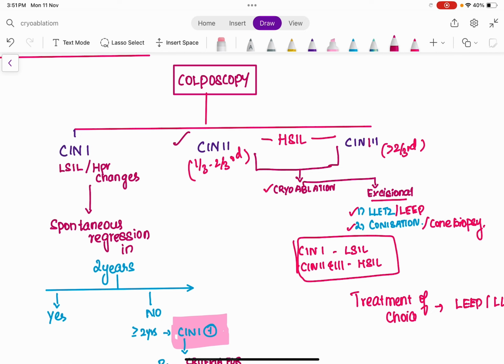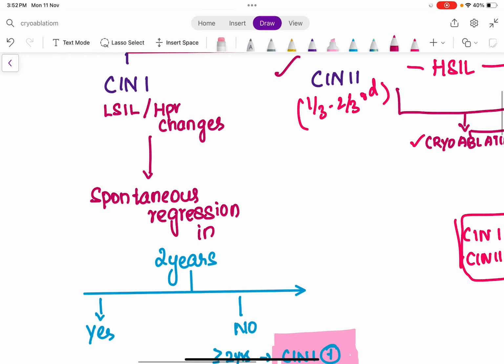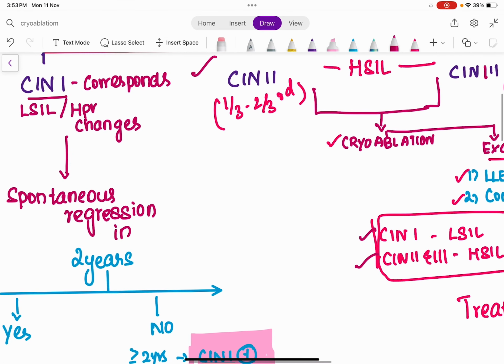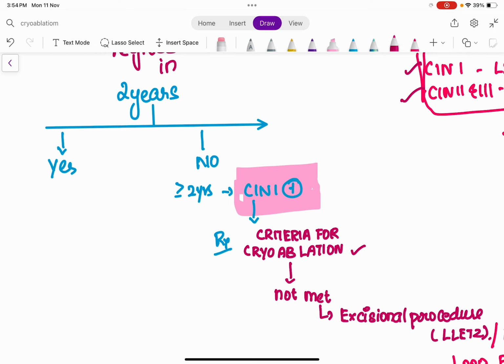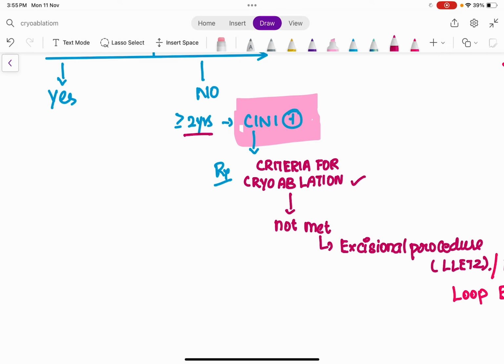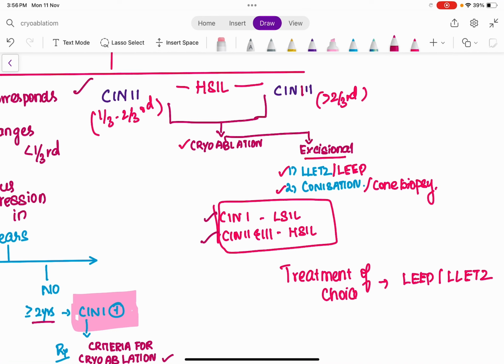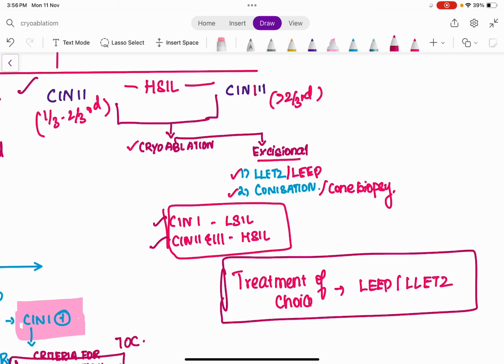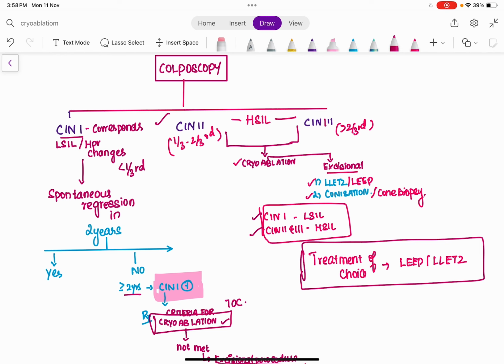Gynecology- 26. Treatment algorithm of colposcopy reports | Mackler